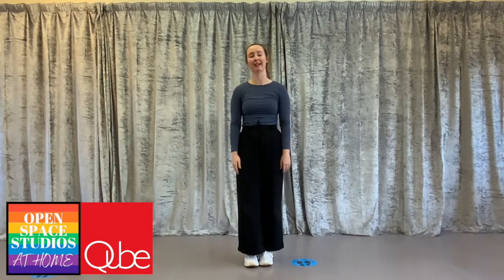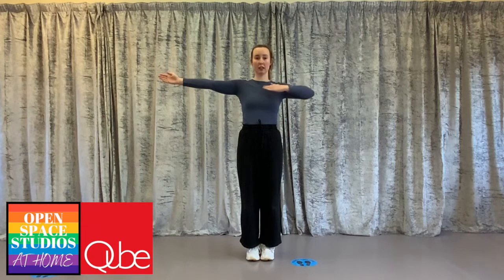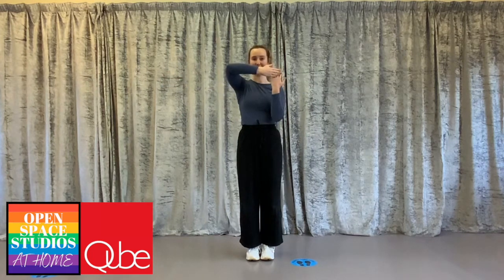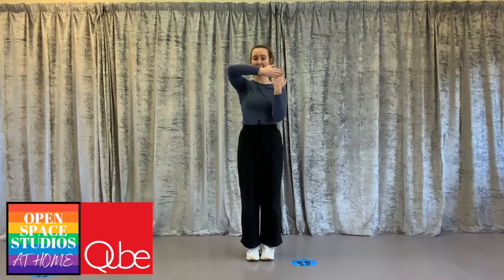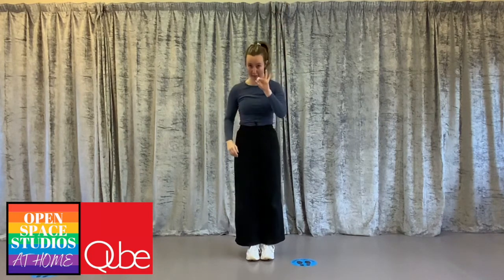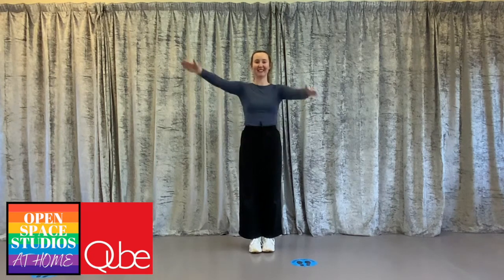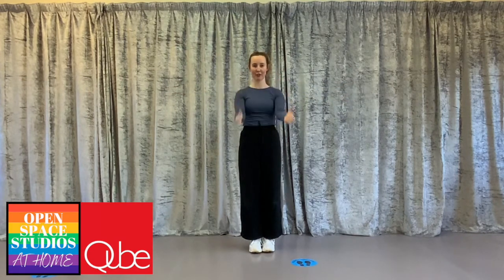Dance Coordination Exercise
Chloe and Grace from Open Space Studios CIC show you some basic dance moves to help keep active at home. Part of the Qube Communities at Home project.